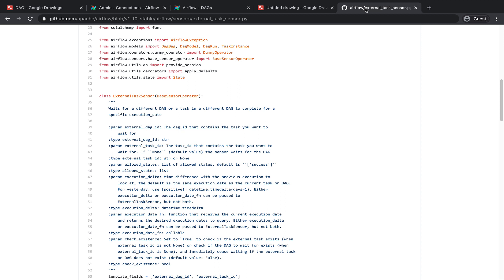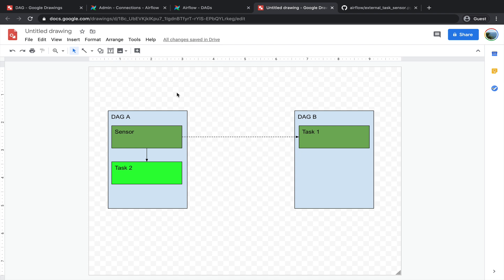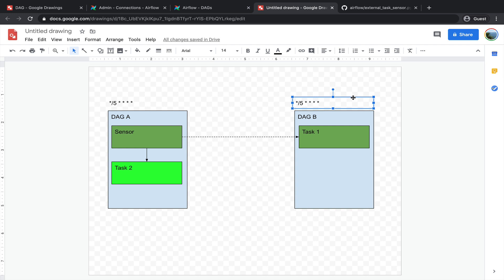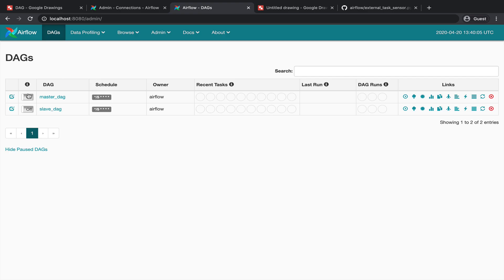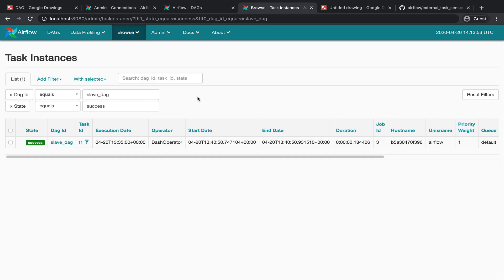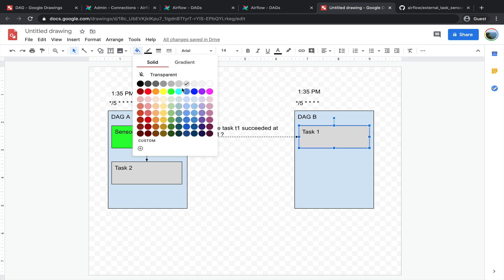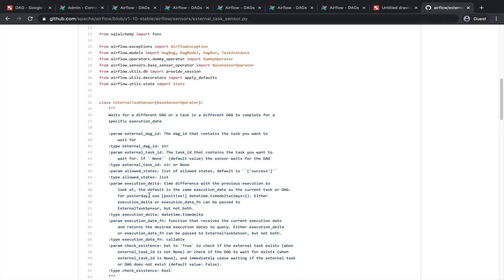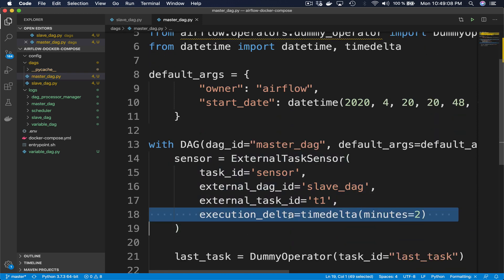Apache Airflow: The ExternalTaskSensor demystified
👍 LIKE IF YOU WANT MORE FREE TUTORIALS :D

Hello Folks!

In this video, your are going to learn how the ExternalTaskSensor works as well as some subtleties it brings. By mastering it, you will be able to wait for a task to succeed in a different DAG before moving to the next task.

If you want to access to the full course at a special price and learn a lot more about Airflow go right here ➜